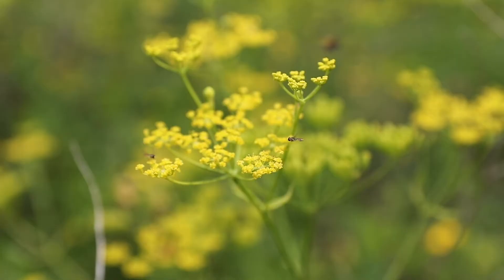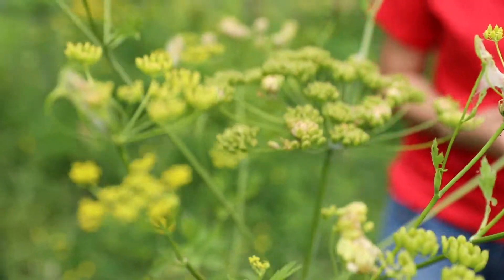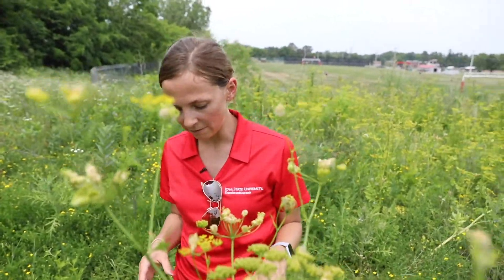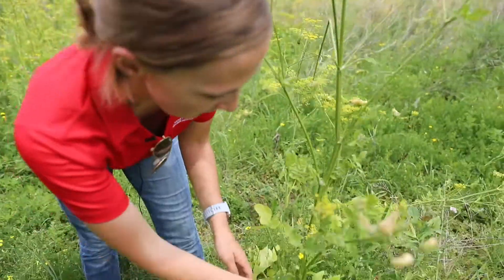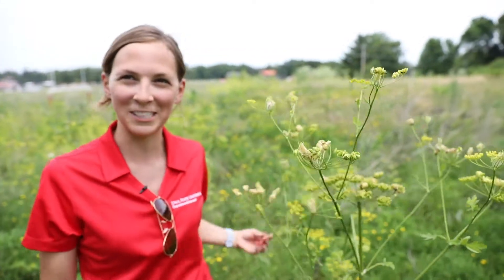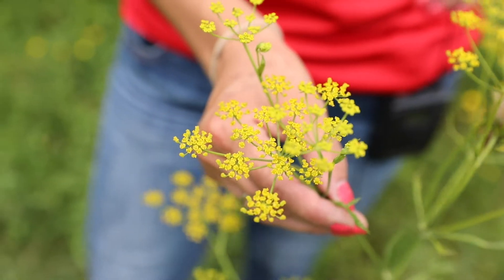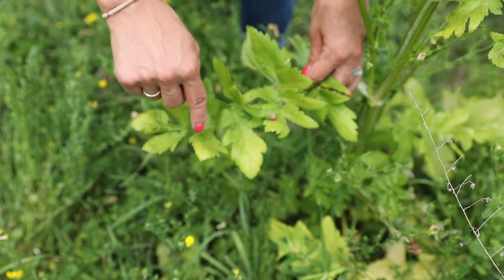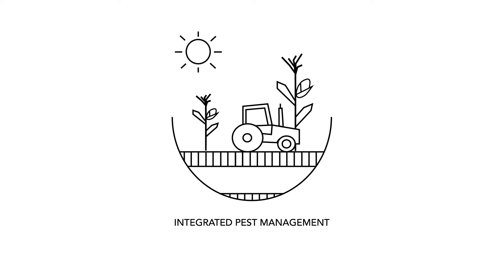Weed ID: Wild parsnip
In this video, Field Agronomist Meaghan Anderson takes us out into the field with some wild parsnip. She gives us some weed identification tips and educates us on the Apiaceae (or Umbelliferae) family which includes carrots, celery, parsley and parsnip. Weekly Weed Watch!